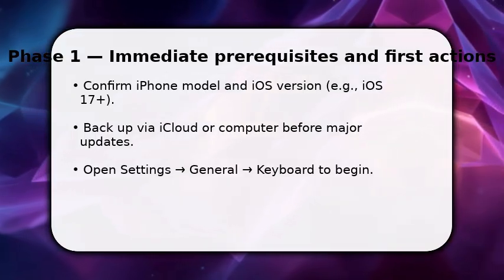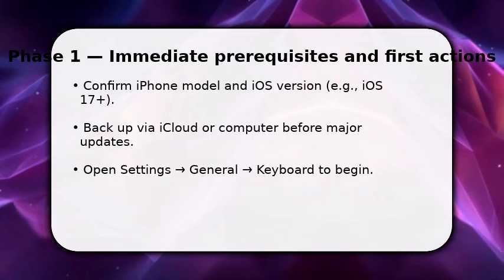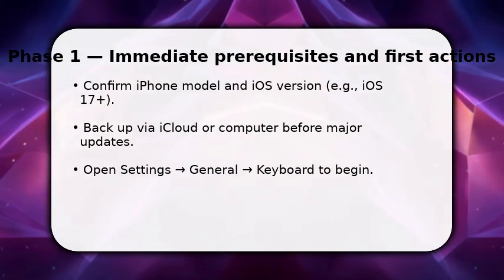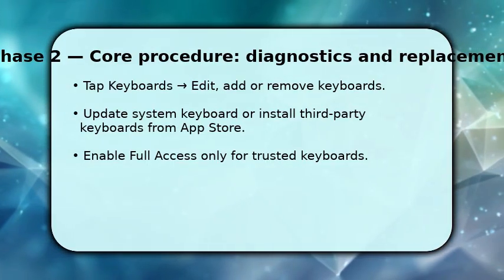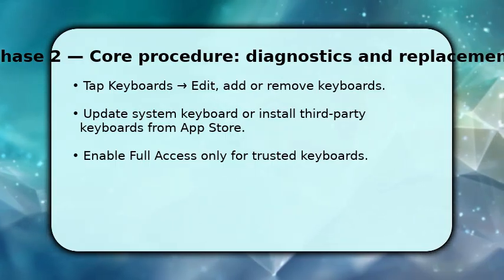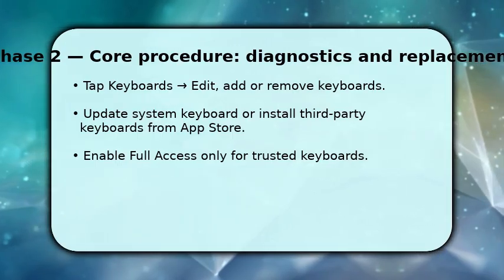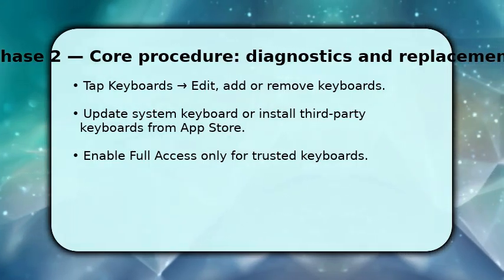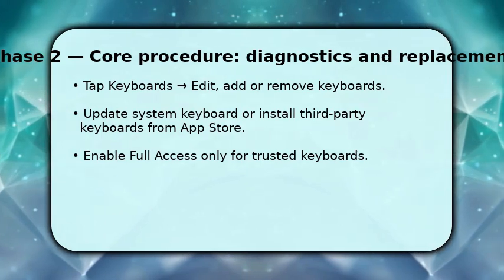How to Update Iphone Keyboard - Step by Step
How to Update Iphone Keyboard - Step by Step | 🔒 Surfshark VPN Deal — Stay private and secure. $1.99/mo + 3 Months Free ▸

Learn the simple steps to update your iPhone keyboard for a smoother typing experience. This video guide takes you through each stage, from accessing settings to installing updates directly on your device.

Update iPhone Keyboard, iPhone Typing Experience, Keyboard Settings Update Guide, How To Upgrade Your iOS Keyboard, Step-by-Step iPad/iPhone Keyboard Change, Enhance Text Input On IOS Devices, Modernize Apple's Virtual Keyboards, Update iPhone Software for Better Typing, Improve Productivity with Updated Keys on Mobile Phones, Navigate iOS Settings to Update Your Keyboard